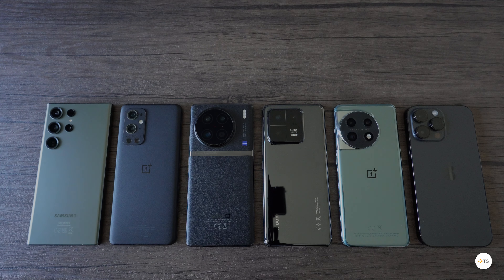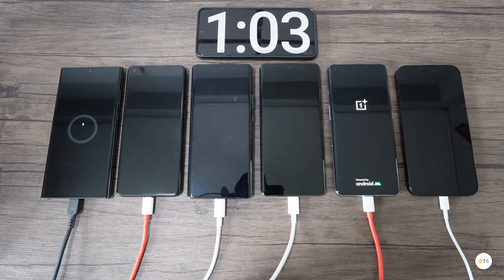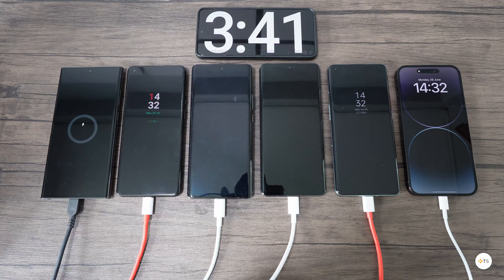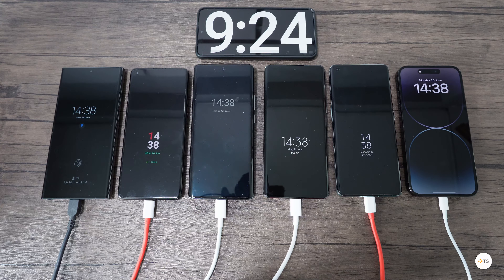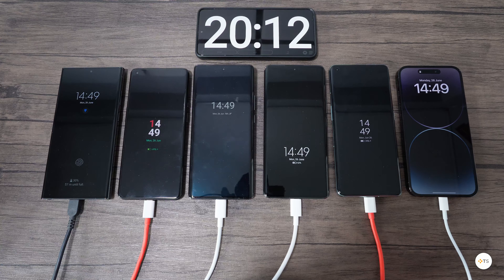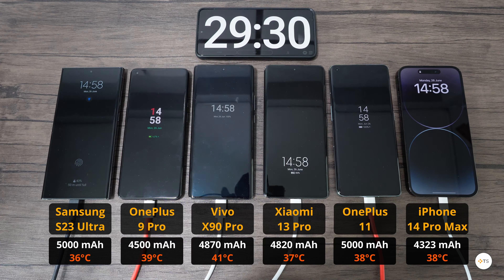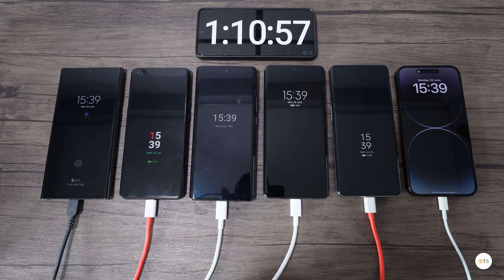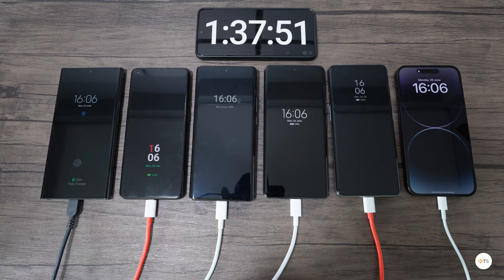S23 Ultra vs Vivo X90 Pro vs Xiaomi 13 Pro vs OnePlus 11 vs iPhone 14 Pro Max | CHARGING SPEED TEST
The Samsung Galaxy S23 Ultra, Vivo X90 Pro, Xiaomi 13 Pro, OnePlus 11 & iPhone 14 Pro Max are the top smartphones of 2023. I have tested their battery charging speed to find out which one is better.
Which one do you think it will win?

S23 Ultra vs Vivo X90 Pro vs Xiaomi 13 Pro vs OnePlus 11 vs iPhone 14 Pro Max | BATTERY STANDBY TEST

S23 Ultra vs Vivo X90 Pro vs Xiaomi 13 Pro vs OnePlus 11 vs iPhone 14 Pro Max | BATTERY DRAIN TEST

S23 Ultra vs Vivo X90 Pro vs Xiaomi 13 Pro vs OnePlus 11 vs iPhone 14 Pro Max | CAMERA COMPARISON